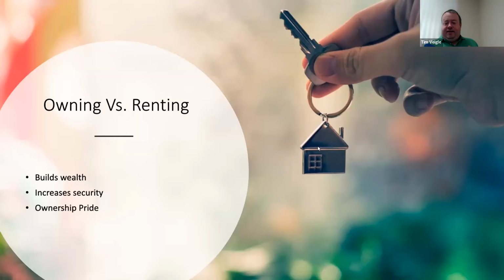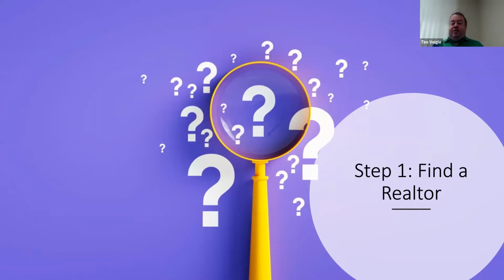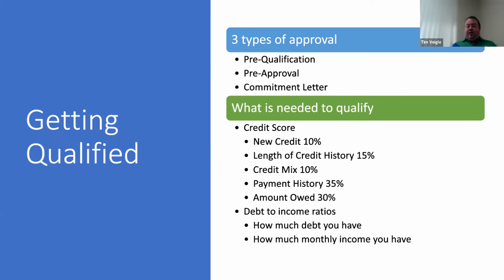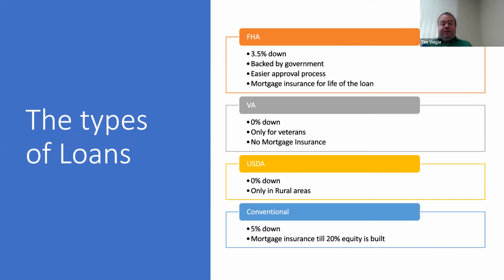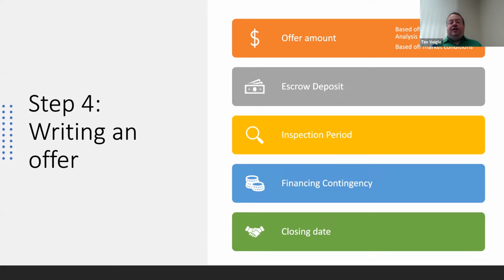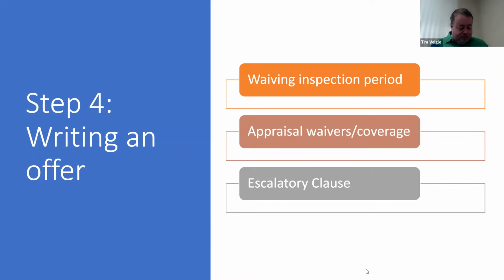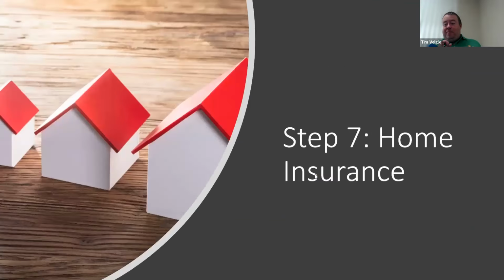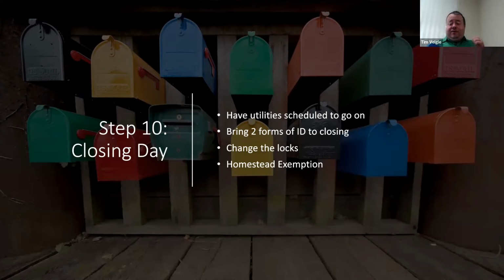Introduction to Home Buying Process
Have you ever wanted to know how to buy a home? are you curious of all the steps and pitfalls that could happen throughout the process. In today's webinar, Tim Veigle, a local Orlando Realtor with Watson Realty Corp will discuss the home buying process and take through getting prepared to contract to close. It will not matter if you are a first time home buyer or a seasoned vet, you will learn something new from this video.

0:00-1:21 Introduction
1:22-2:44 Meet Tim Veigle
2:45-4:05 Owning vs. Renting
4:06-7:04 Find a Realtor
7:05-8:12 Get Qualified
8:13-10:08 Getting Qualified (Types of Approval and what's needed)
10:09-13:19 Types of Loans
13:20-15:01 Lets go Shopping
15:02-19:56 Writing an Offer
19:57-20:24 Executed Contract (Next Steps)
20:25-22:11 Home Inspection
22:12-24:05 Home Insurance
24:06-24:40 Lender Documents
24:41-25:50 Final Walk Through
25:50-26:42 Closing Time
26:43-27:44 Conclusion

Tim Veigle is a local Realtor servicing the Greater Orlando area. He specializes in helping families sell their home, buy their next home or invest in building generational wealth.

Tim has grown up in the Orlando area and went to school locally (He attended Lake Howell High School and University of Central Florida). He is very familiar with the area and completely understands what it means to live in Orlando. He has a great grasp on the things that natives love and also an understanding of our tourist areas from Disney and Universal to Gatorland and the Space Coast.